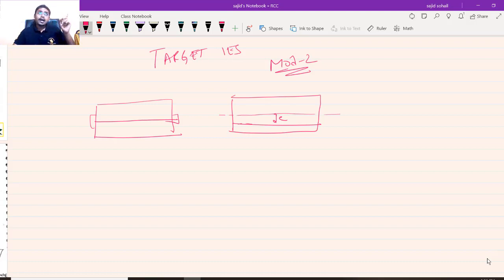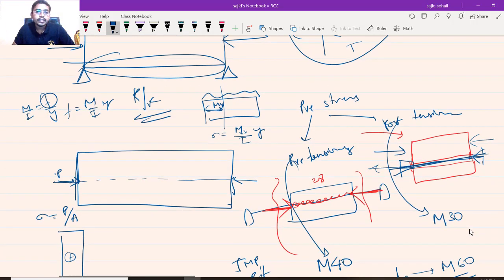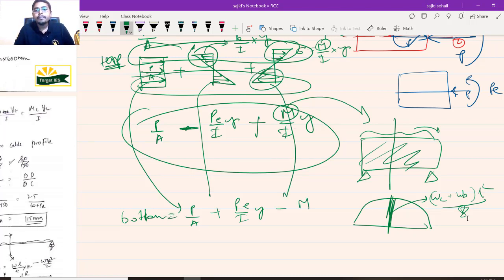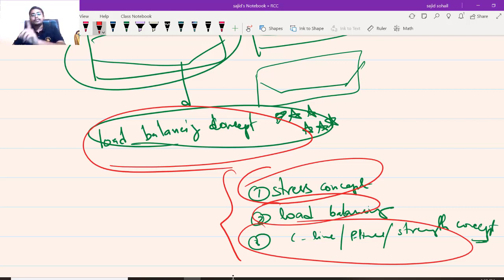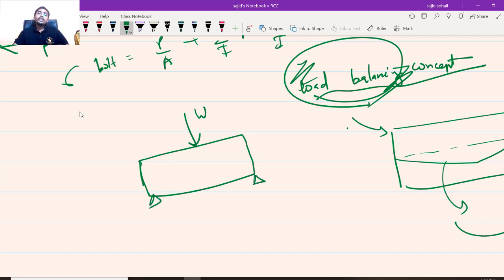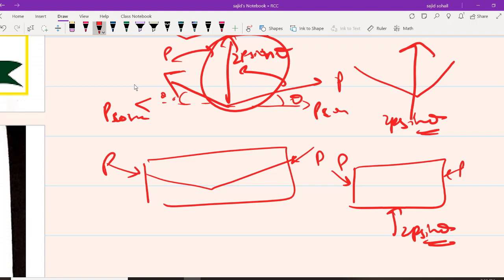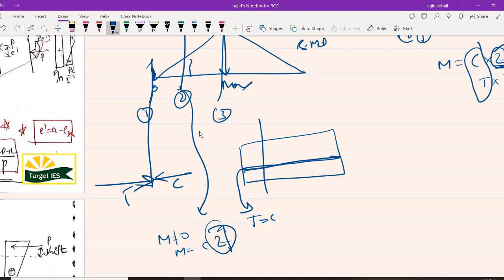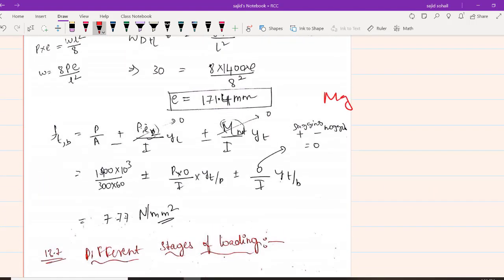PRE-STRESSED CONCRETE MODULE -2 | RCC | TARGET IES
Subject - Design of Concrete and Structures
Telegram channel: Target IES (Official)

PRESTRESSED CONCRETE
• Prestressed concrete is basically a
concrete in which internal stress of
suitable magnitude and distribution are
introduced so that the stresses resulting
from external load are counteracted to a
desired degree.
• A prestressed concrete is different from
a conventional RCC structure due to the application of an initial load on the
structure prior to its use.
• For concrete internal stress are induced
(usually by mean of tensioned steel)
due to the following reasons.
1. Tensile strength of concrete is less and
cracks may develop at early stages of
loading in flexural members such as
beams and slabs. Hence if the members
are compressed prior to application of
flexural load, the cracking will not occur.
2. Prestressing enhances the bending,
shear and torsional capabilities of the
flexural members.
3. In pipes and liquid storage tanks the
hoop tensile stresses can be effectively
counteracted by circular prestressing. There are two ways (1) Pretensioning (2)
Post tensioning
In pre-tensioning system, the highstrength steel tendons are pulled
between two end abutments (also
called bulkheads) prior to the casting of
concrete.
• The abutments are fixed at the ends of a
prestressing bed.
• Once the concrete attains the desired
strength for prestressing, the tendons
are cut loose from the abutments